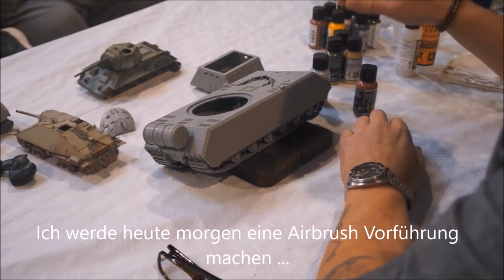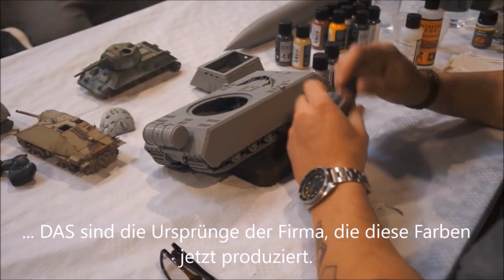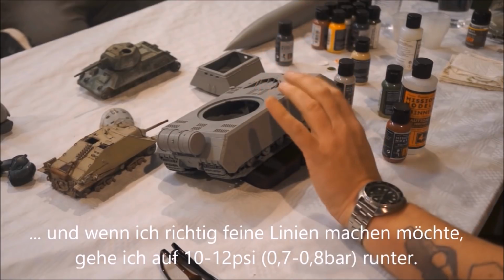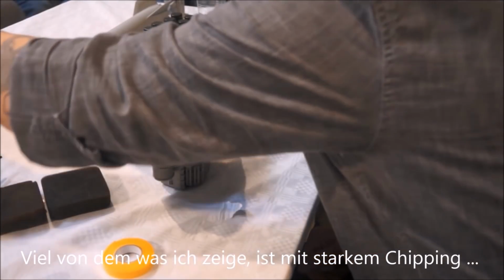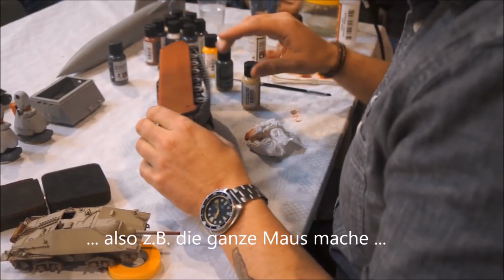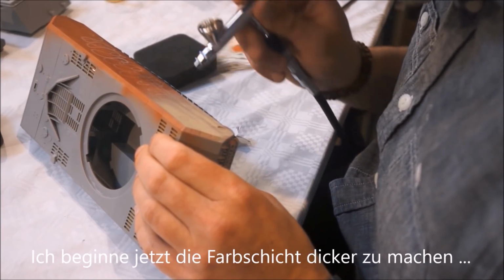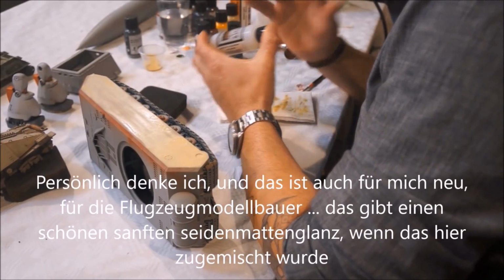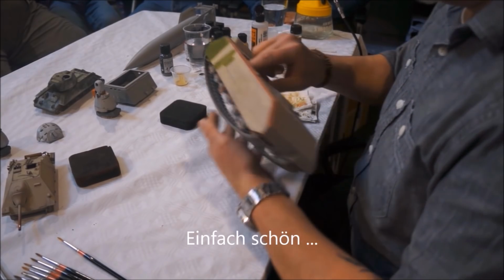MBK Modellbau Spezial #001 - Michael Rinaldi Teil 1 "Mission Models Farben"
Anlässlich des MBK Sommerfests 2017 zeigte Michael Rinaldi (Star Modellbauer und Autor der bekannten Tankart Bücher) den Umgang und die Vorzüge der neuen Mission Models Farben.
Im zweiten Teil dieses Modellbau Spezials wird es um die Alterung mit Ölfarben gehen und auch von Michael Rinaldi durchgeführt.